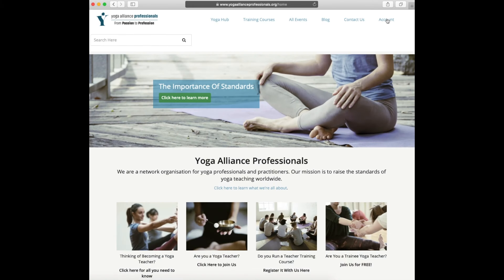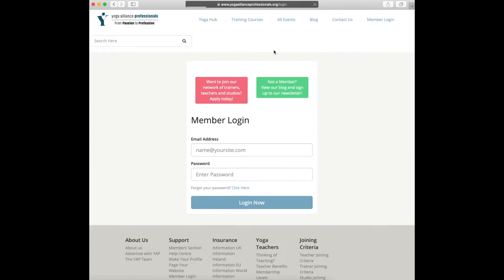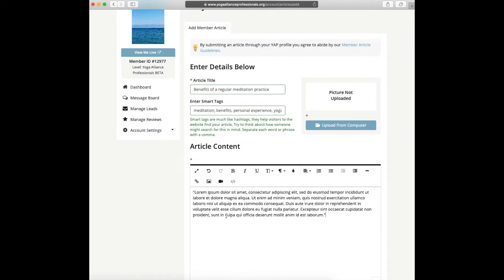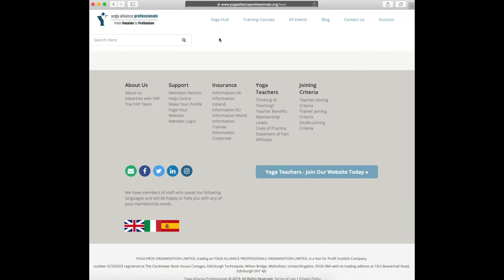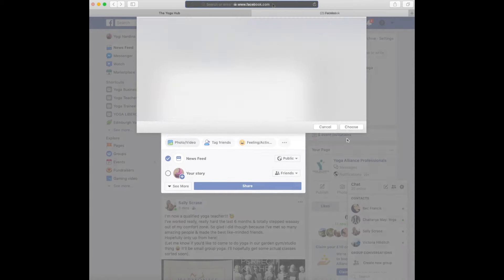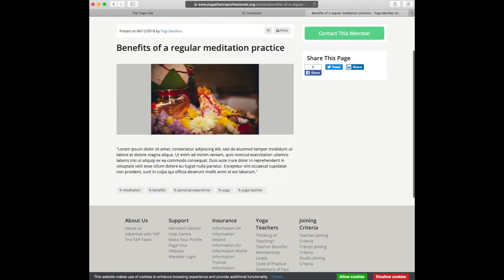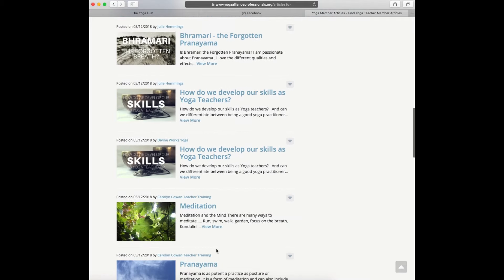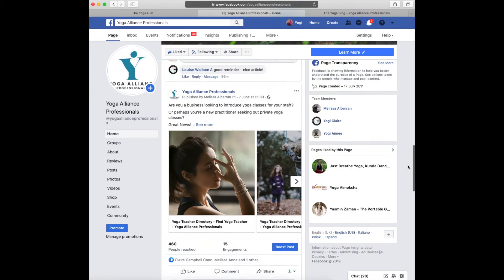How To Add A Member Article - Promote yourself, your events and share the topics you care about!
Learn more about adding articles to your Yoga Alliance Professionals profile! Adding articles is simple & easy.

The more you add to your profile, the more exposure you receive on the Yoga Alliance Professionals website. You're articles will be searchable on the website so choose your tags wisely! The article will be displayed o the yoga hub, your profile, and as mentioned above will display if the tags are searched. We may also share your article on social media or ask if you'd like to write for our blog or magazine!